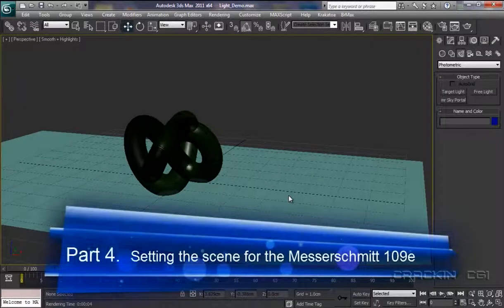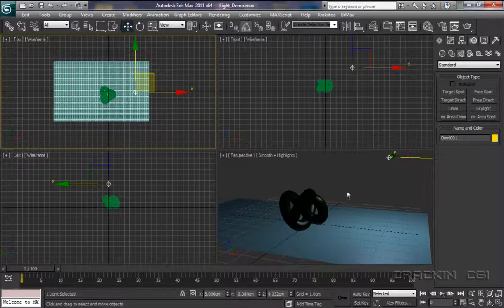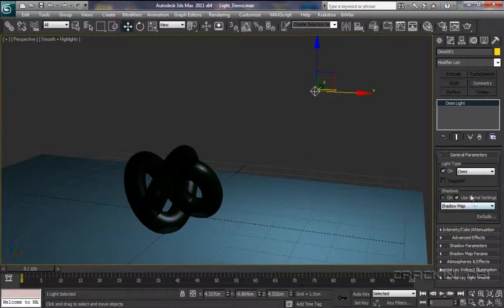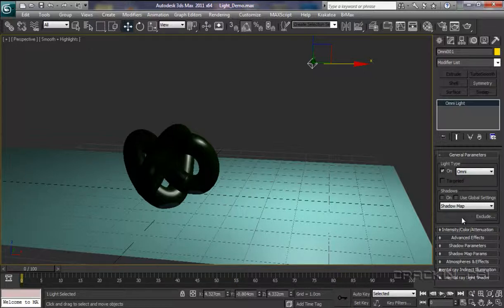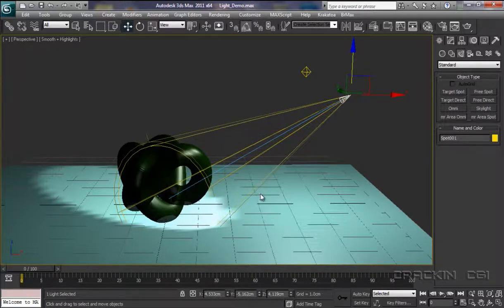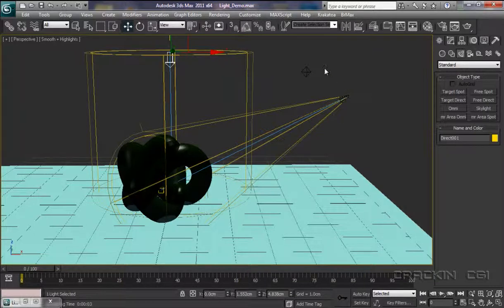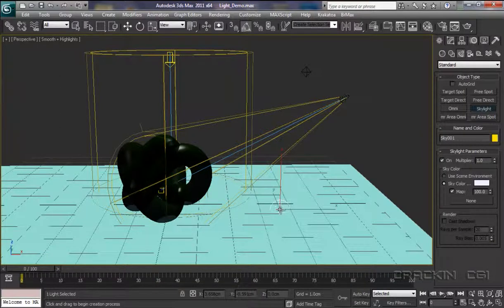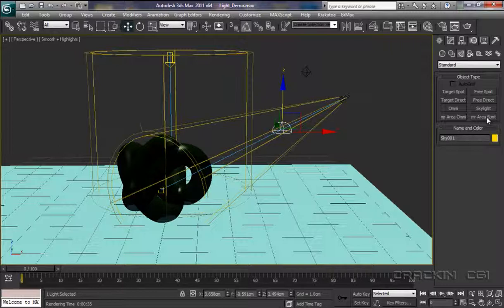Setting_Scene_Part_4.mov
3ds Max 2011 - Part 4. Total Beginners Guide & Tutorial for scene setting and animating the Messerschmitt 109e. Presented by Michael De Greasley. A Cracking CGI Production.